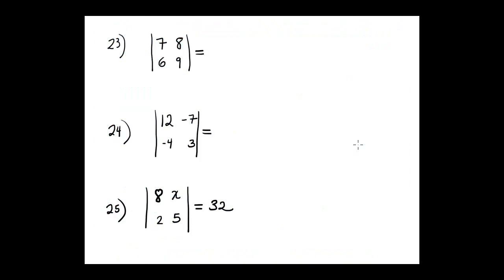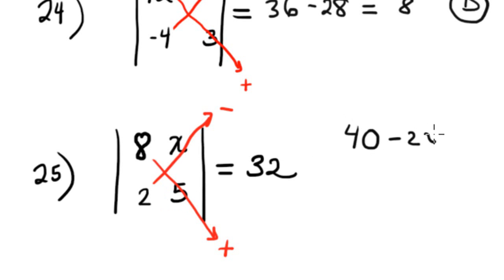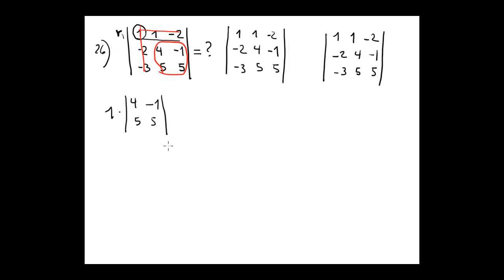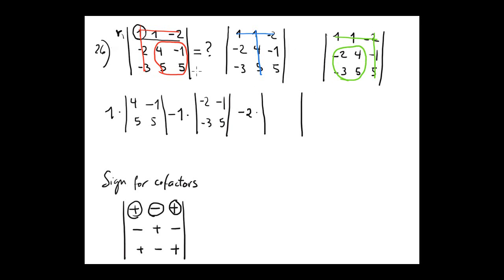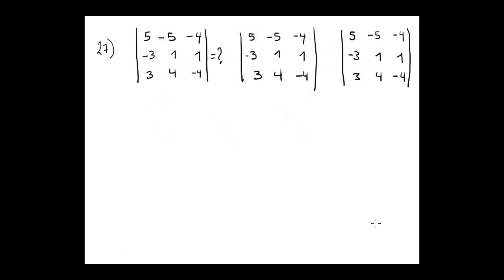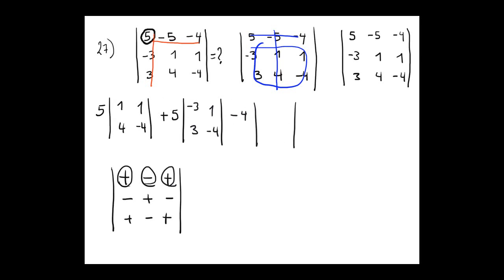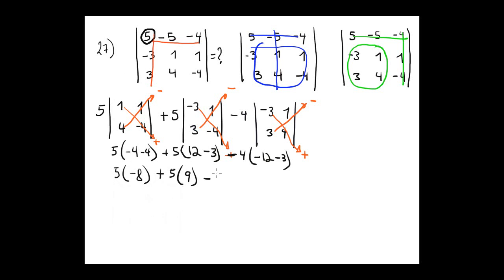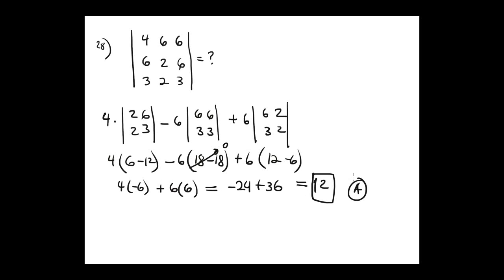College Algebra-MAC1105-Review for Test#4-Part-H